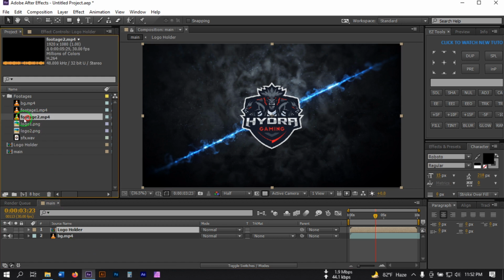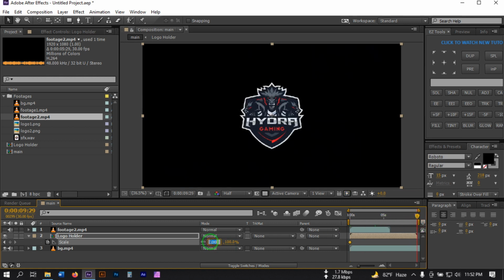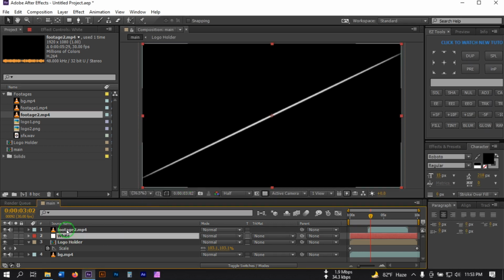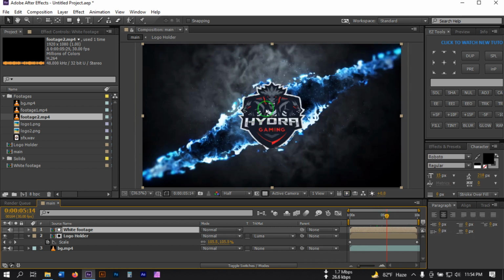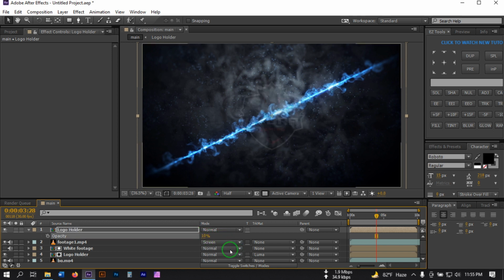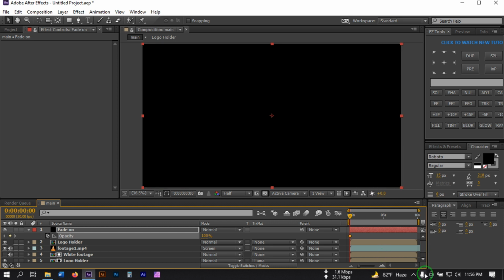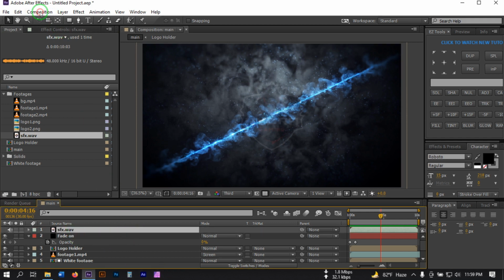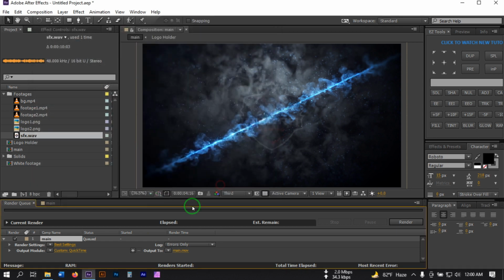How to make Gaming Intro – After Effects Tutorial – Slash Logo Reveal (No Plugins)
In this tutorial I will discuss How can you make you own intro video for gaming channel. In this video I will show you how to create a slash logo reveal or slash intro video in adobe after effects.
All of the stock footages I used in this video you can download form bellow.